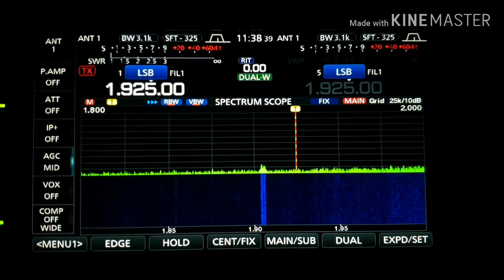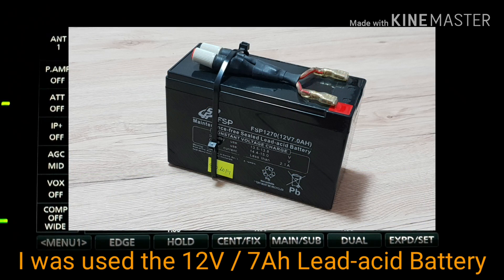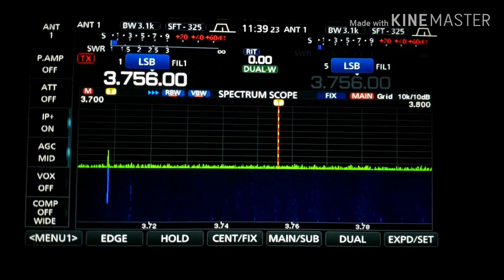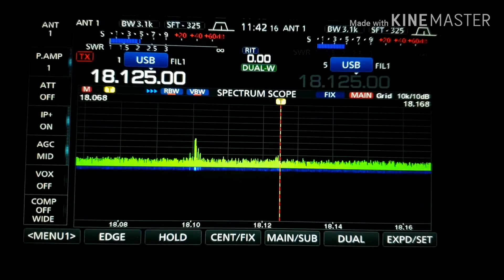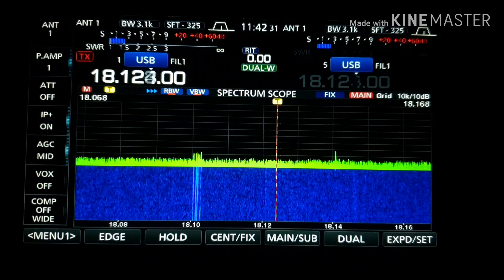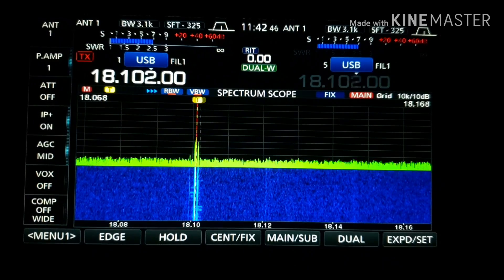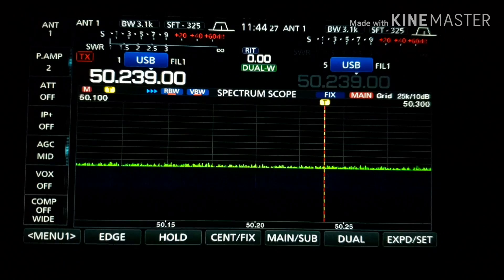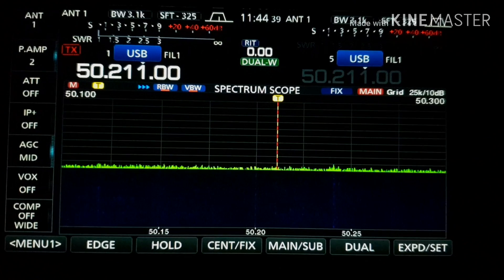General power outage & clear HF bands [ ICOM 7610 ]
Planned General power shutdown in my city finally allowed me to check how the HF bands looks like without man-made noise 😉 on my ICOM 7610 powered by backup battery.

Thank you very much for watching my videos! 73 Paul OM0ET